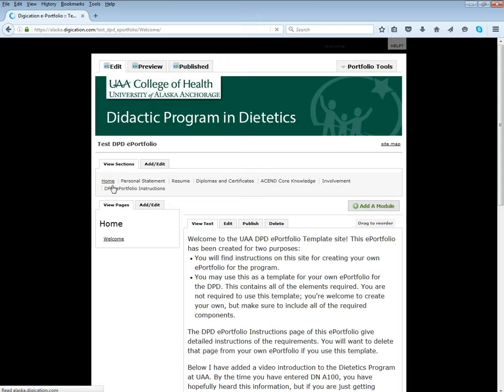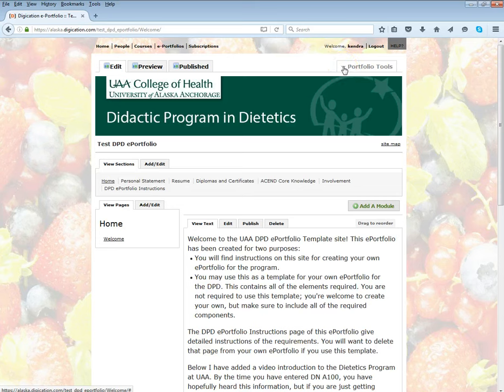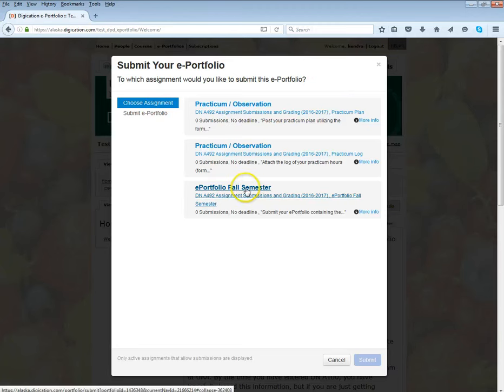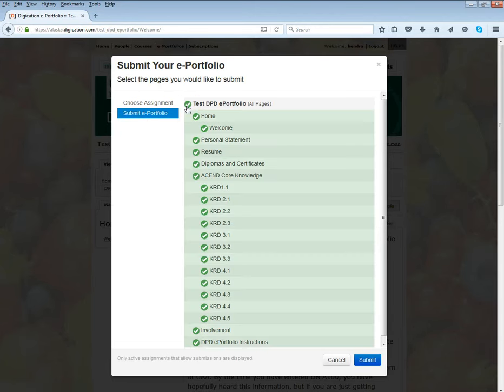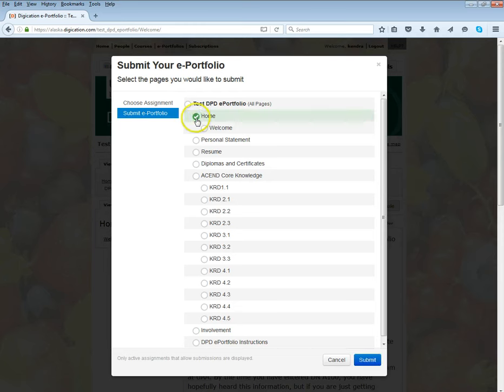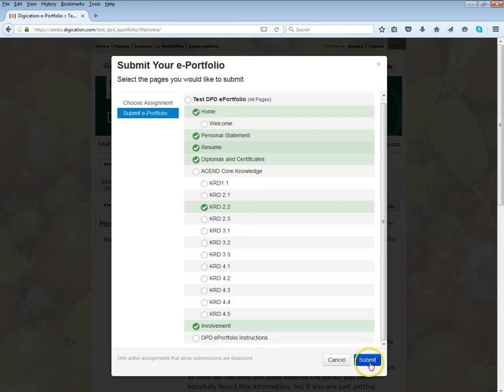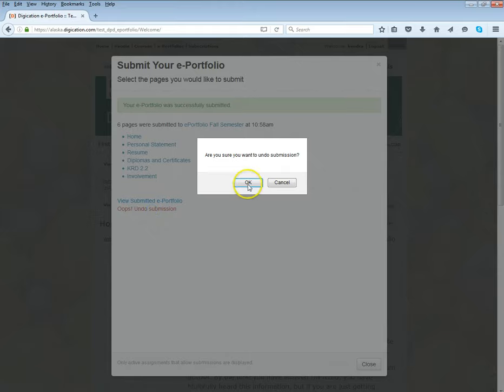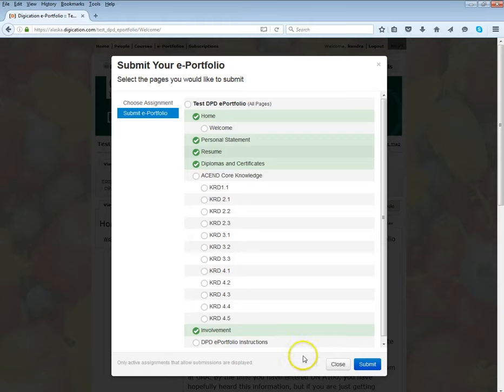Submitting an ePorfolio as an assignment